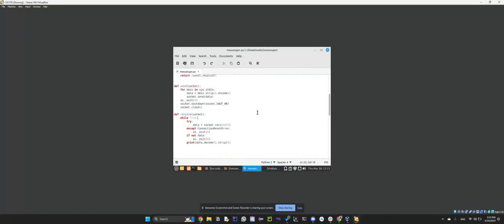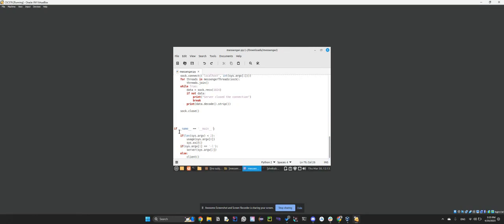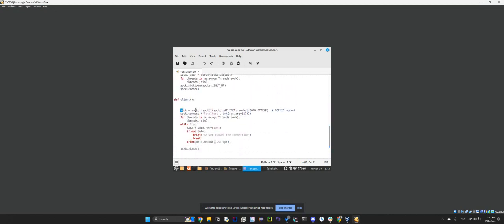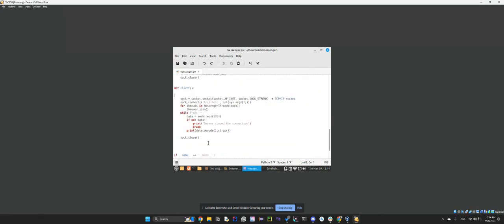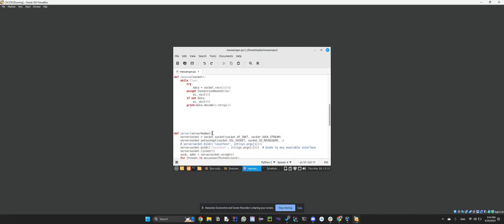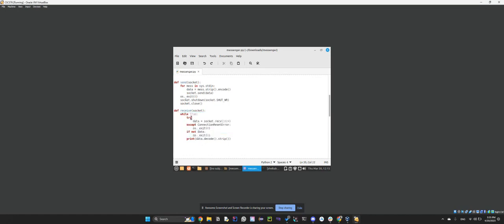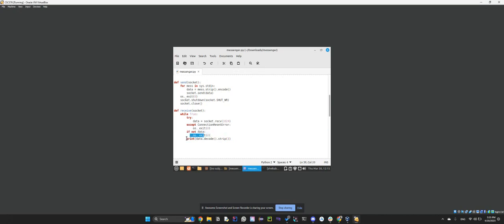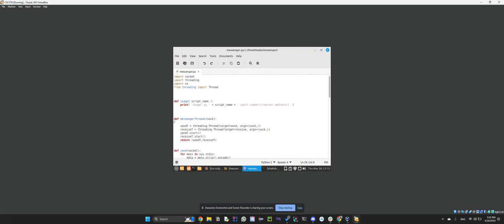CSC 376 Messenger